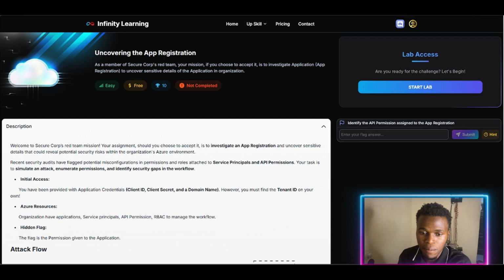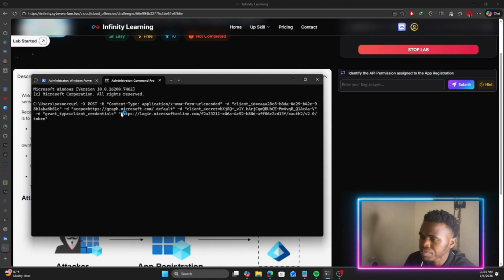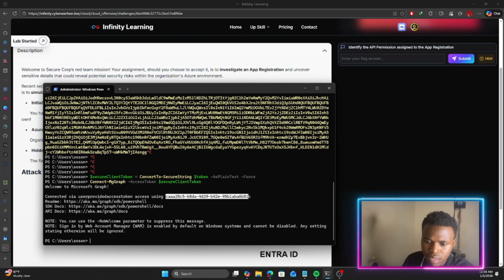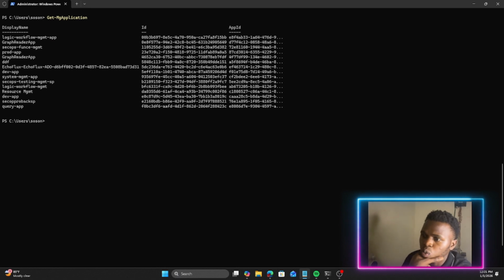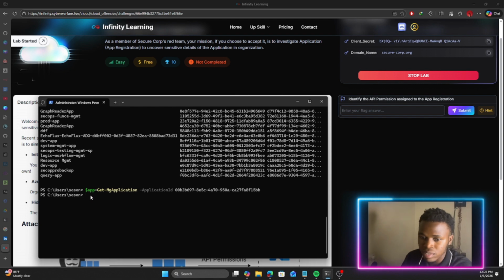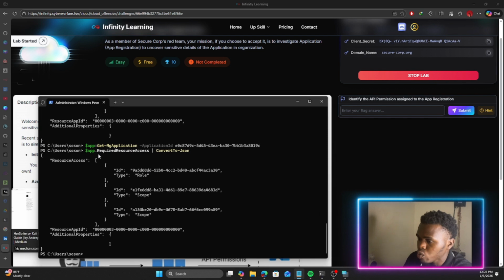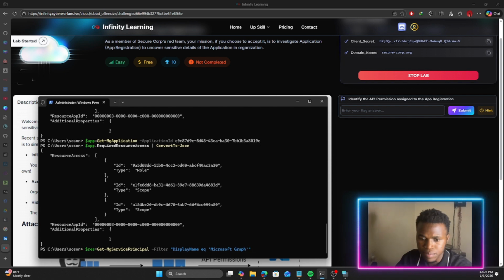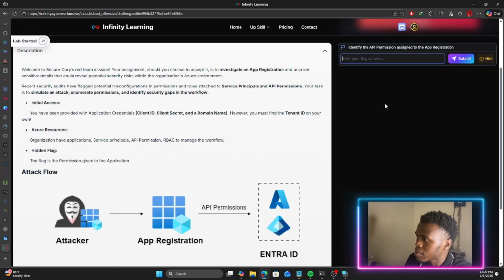Enumerate Azure App Registration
This informative video is designed to give you a comprehensive understanding of App Registration Enumeration in Microsoft Azure. In this video, you will learn what App Registrations are, how they function within Azure’s identity and access management framework, and why enumerating them is both a critical administrative task and a potential attack vector.

This video also explores the categorization of App Registrations, the permissions they expose, and the techniques used by both defenders and adversaries to discover and analyze them.

0:00 - Introduction
1:00 - Enumeration
7:00 - Subscribe